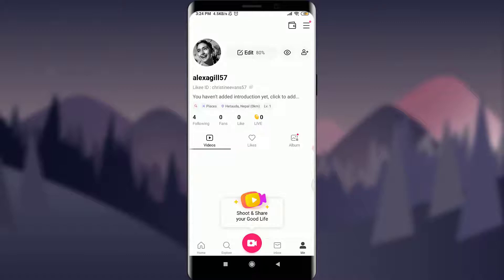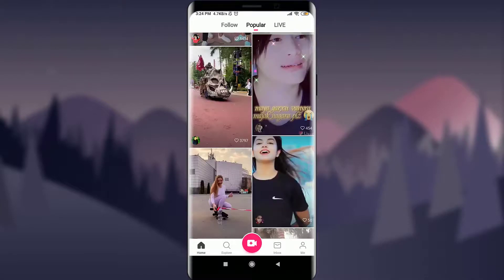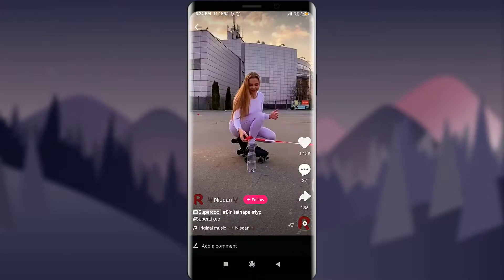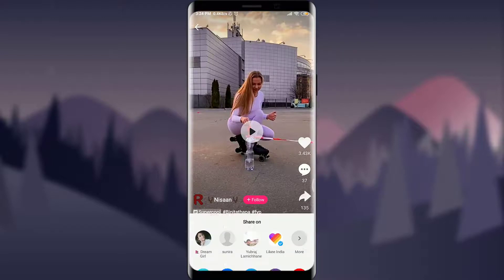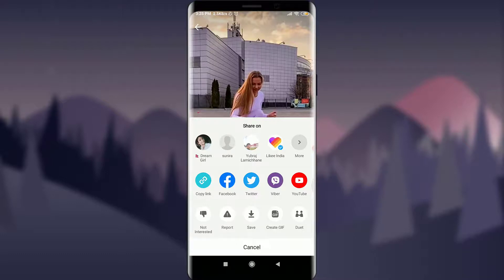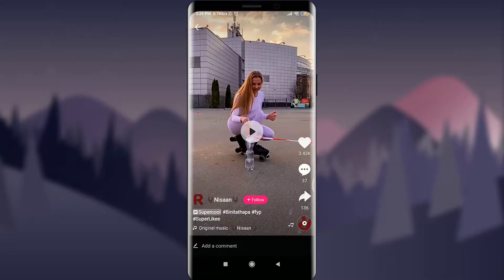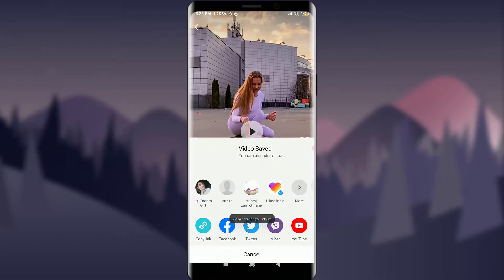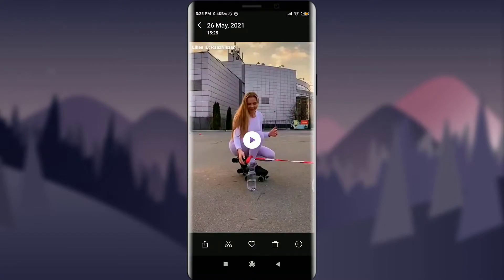How to Download Videos on Likee app | 2021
In this video I will guide you in step by step process to download videos from Likee mobile app.